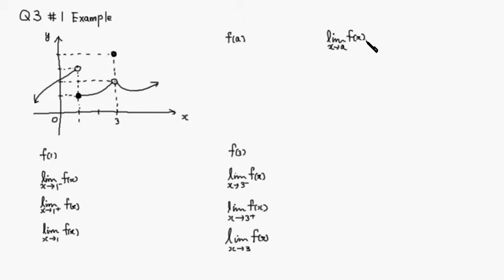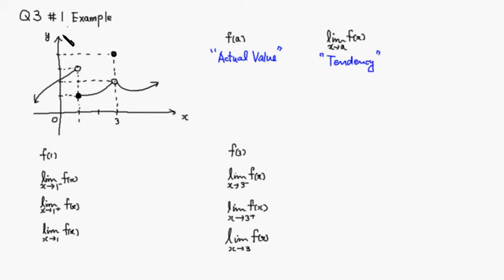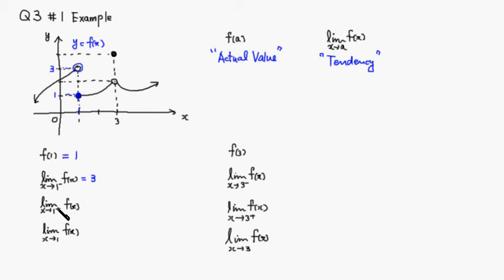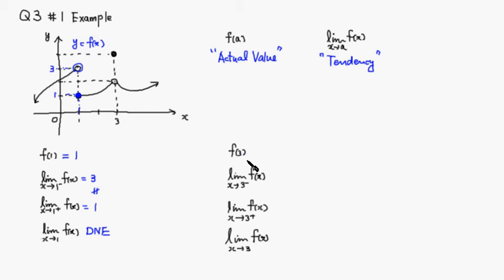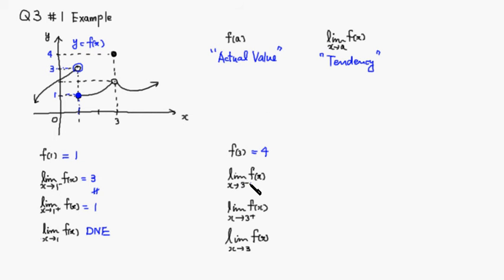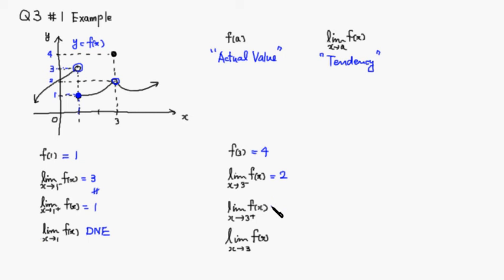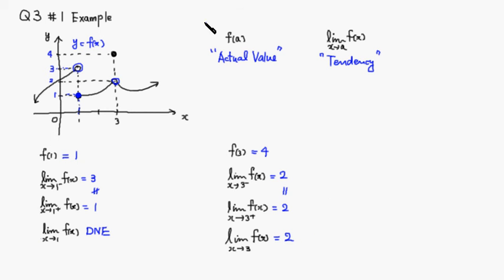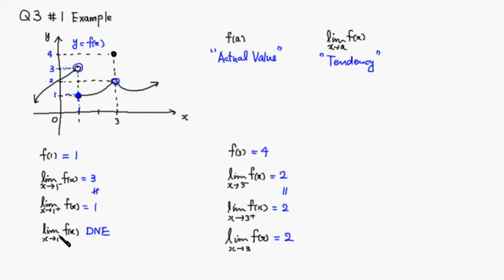MTH108 Q3 #1 Ex Spring 2013